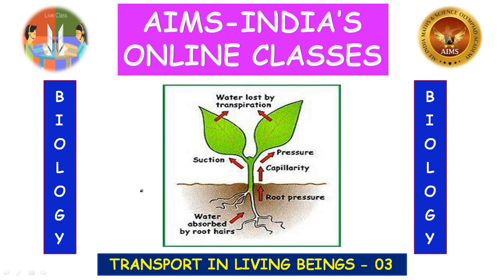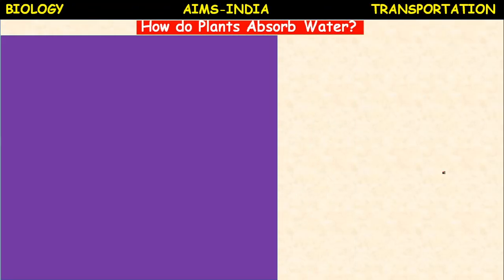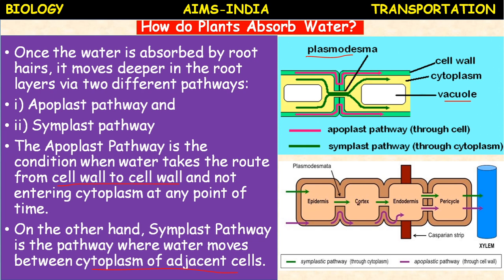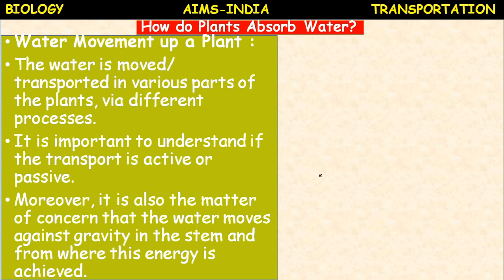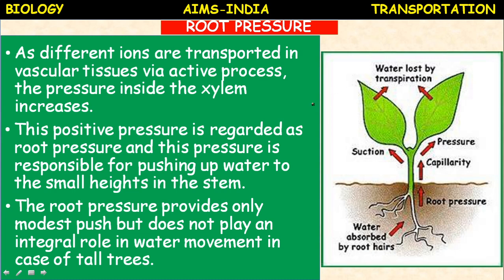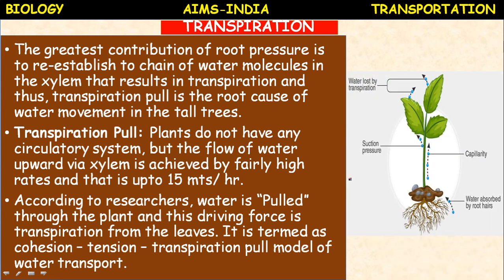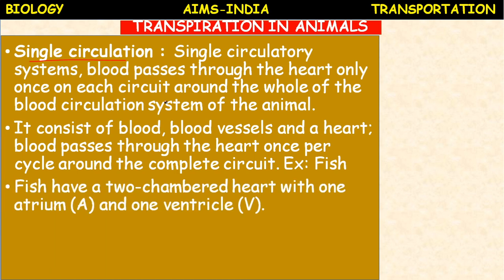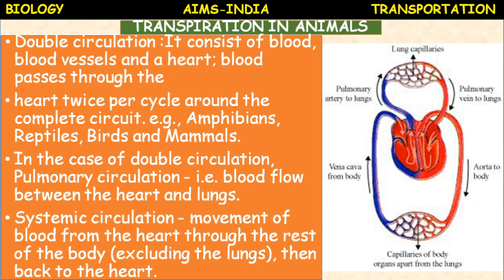7TH | BIOLOGY | TRANSPORT IN LIVING BEINGS | PART 03 | AIMS INDIA